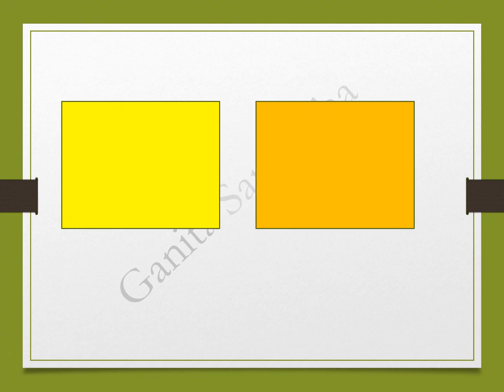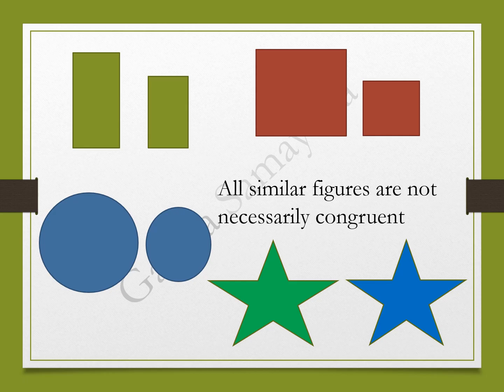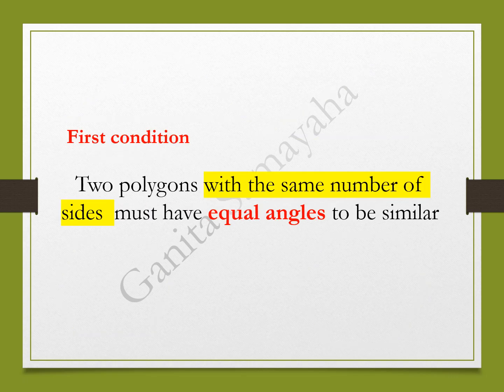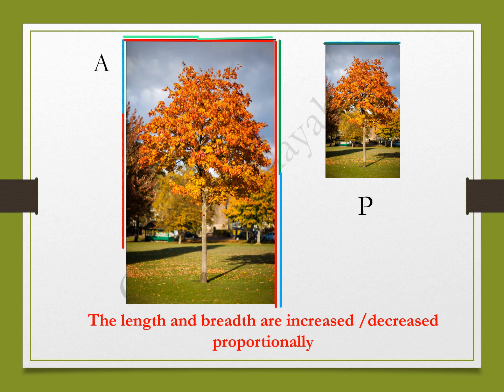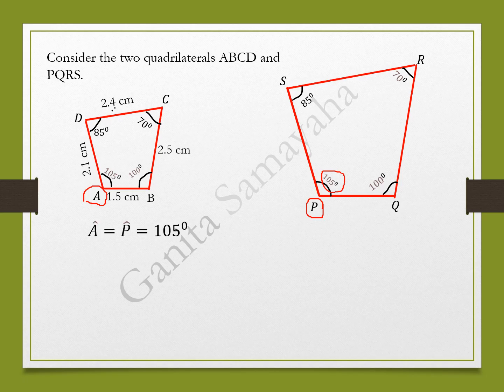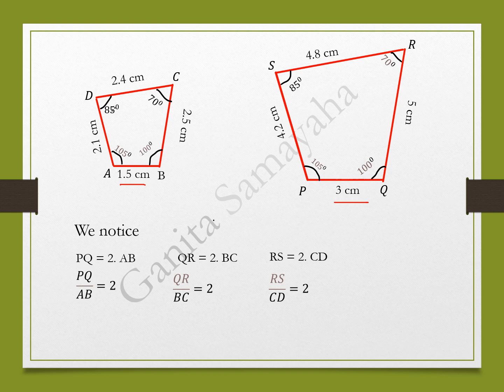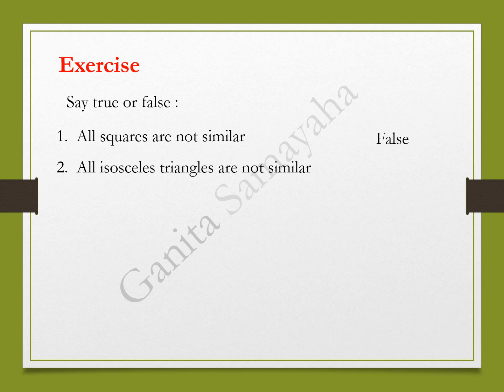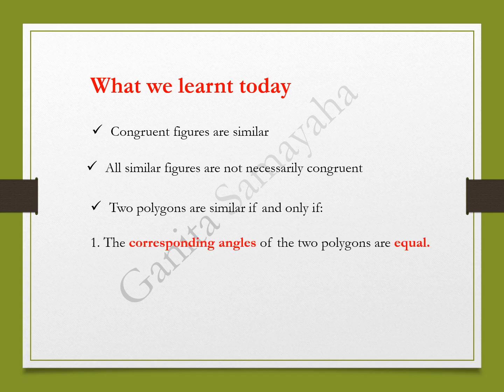Class 10 triangles Part 1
@ganitasamayaha2592 Class 10 Triangles Simple learning # Mathsutorial Easylearning EasyMaths similarfigures similarity # howtoenjoylearningMathematics

This series is intended to be student friendly , in the sense, has a slow pace with one concept in each video, so that students understand concepts well. it will help students take notes as well. children must be able to comprehend as the teaching proceeds to answer questions posed along.